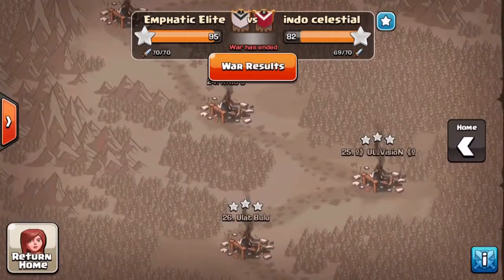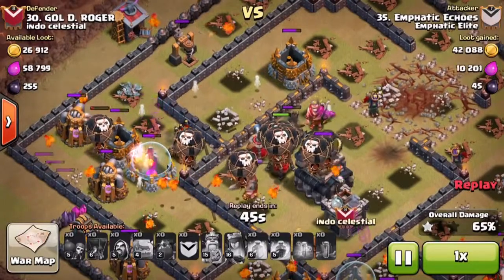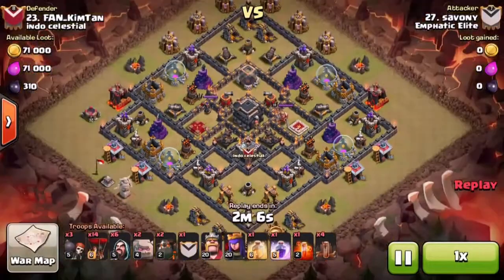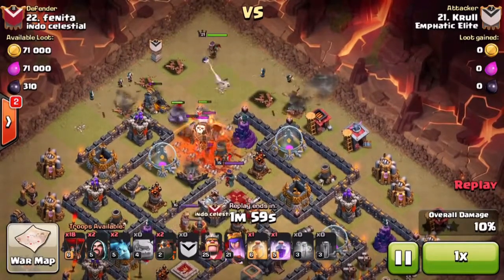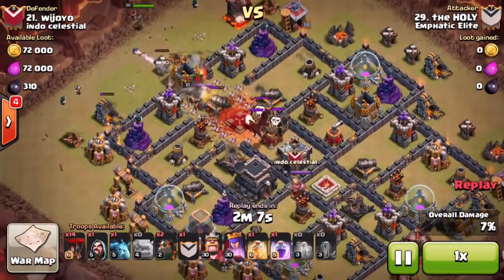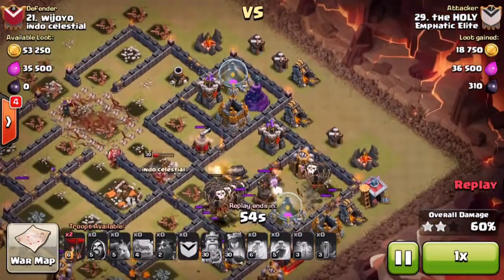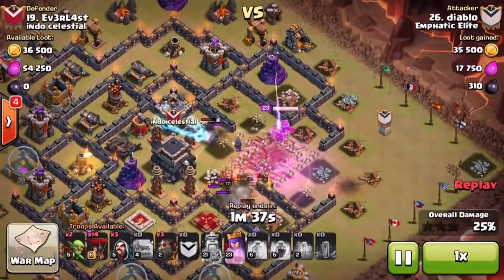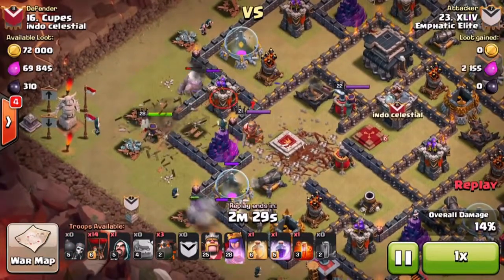Max Attack / OP Laloon | New TH9 3Star Strategy | Noob Friendly Clash of Clans Attack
A new overpowered Town Hall 9 3star attack strategy in clash of clans! This is a noob friendly strategy with an almost stock army that has a very high hit rate for first time attacks!